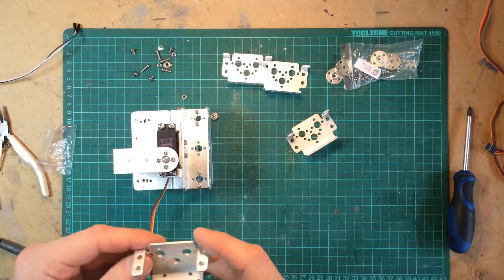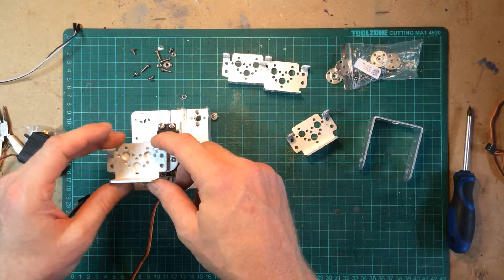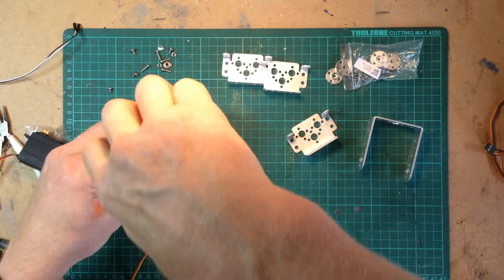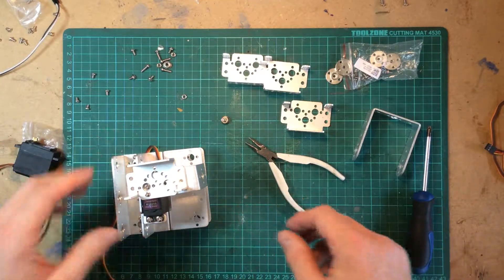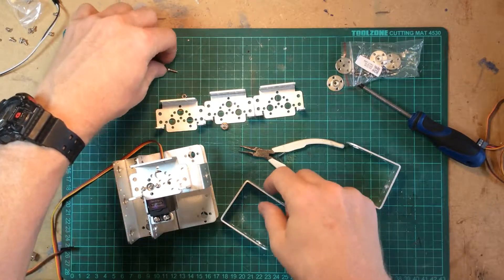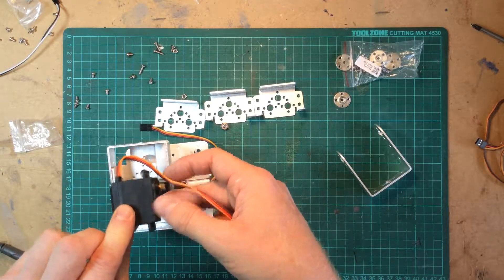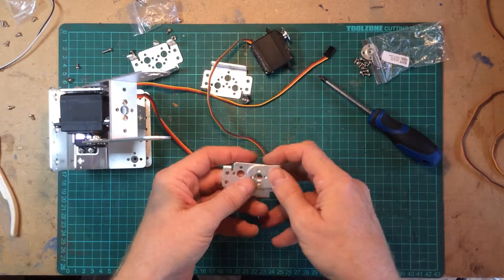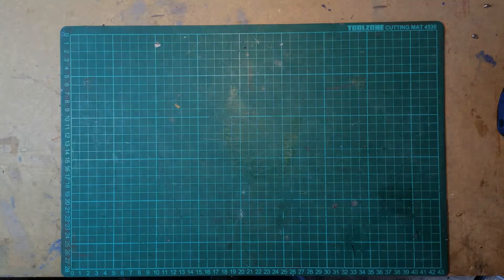Dad Built: eBay 6DOF Robotic Arm build (part 2)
I bought a robotic servo powered arm kit from eBay but received no instructions. Have to it build by trial and error. This is a replacement for my original robot arm which destroyed itself. I have broken this up into parts as the whole shoot worked out at over an hour.